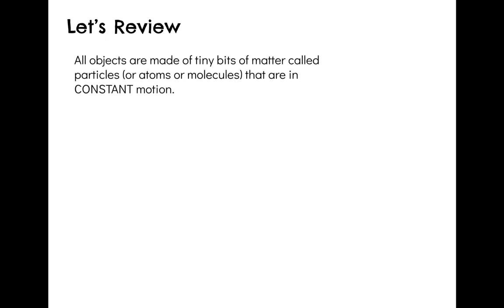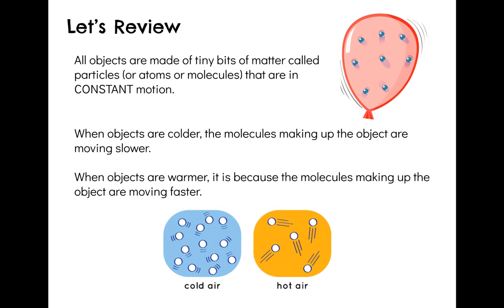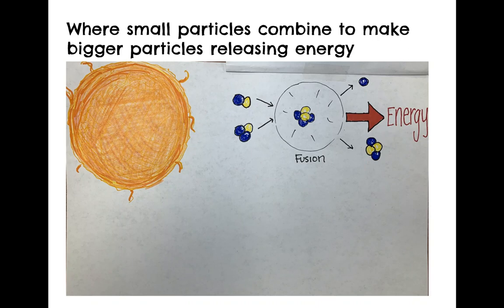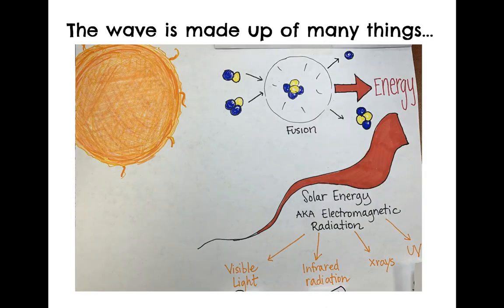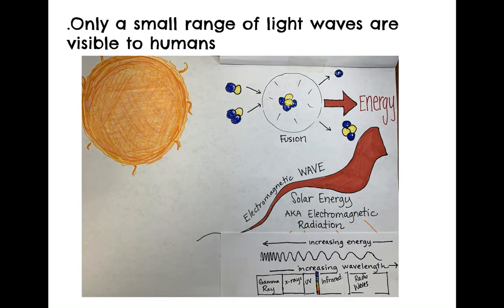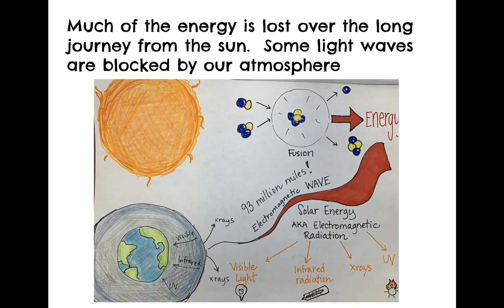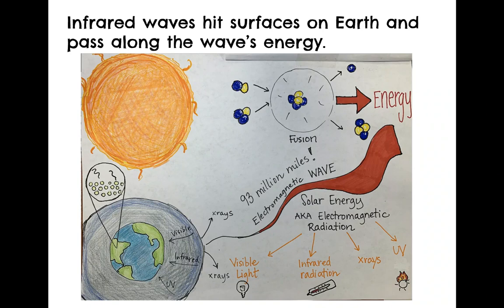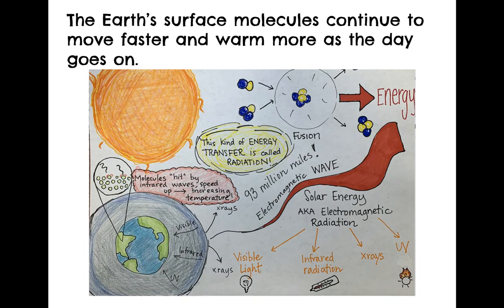Direct Instruction: Weather Lesson 3 - Solar Radiation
This is a direct instruction video connecting molecule motion to solar radiation.